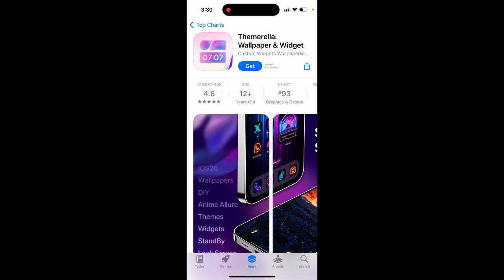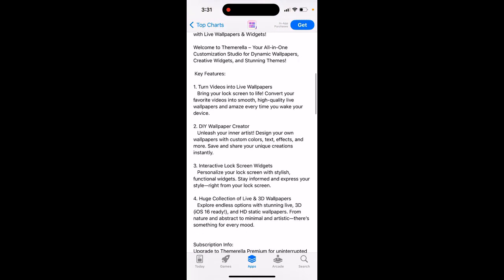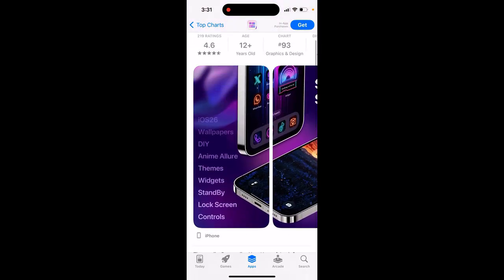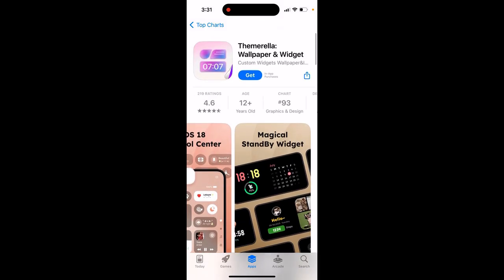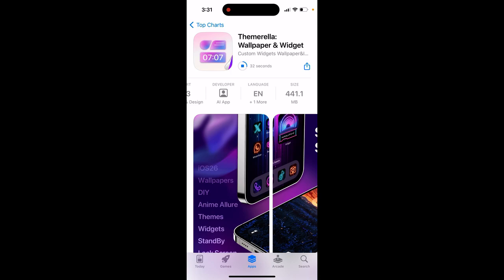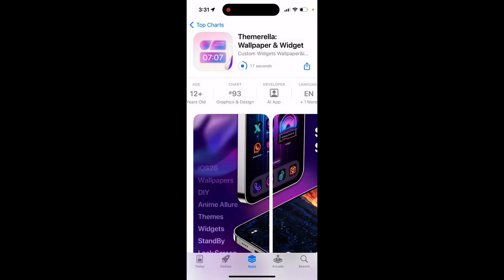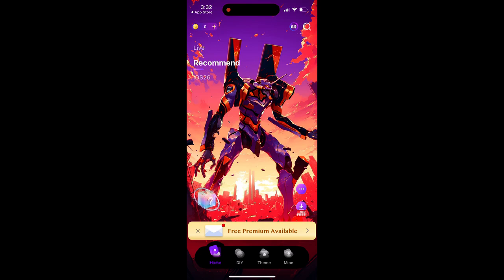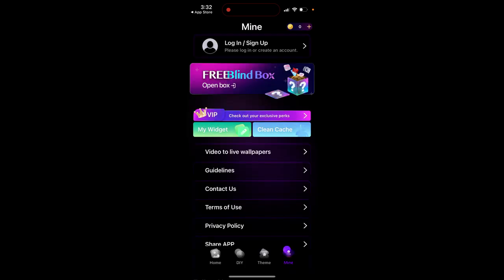Themerella app tutorial